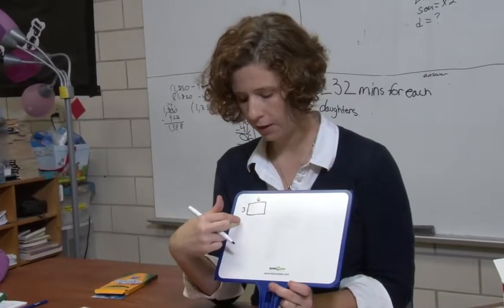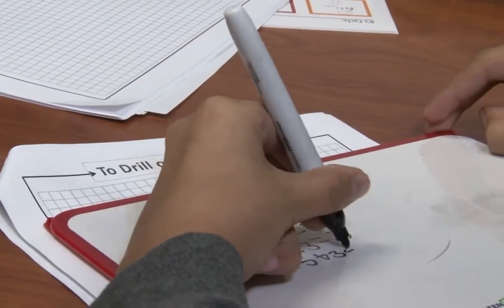6 Facts for Multiplication and Division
What do you know about "6"? Get students to think differently about multiplying and dividing with six and use these cool math strategies for quicker mastery of six.